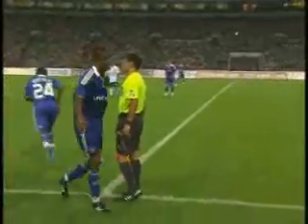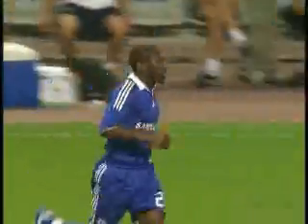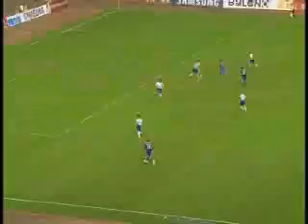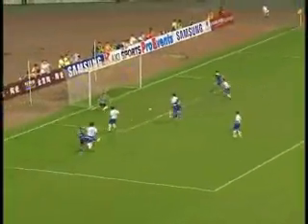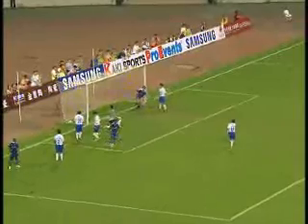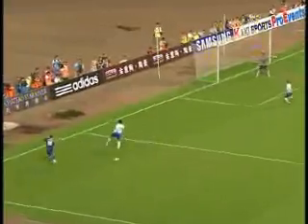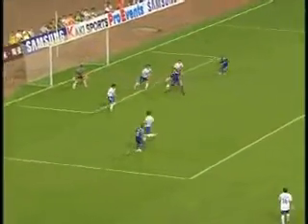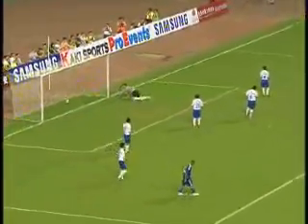Chelsea v Guangzhou Pharmaceutical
Highlights from Chelsea's first pre-season game.